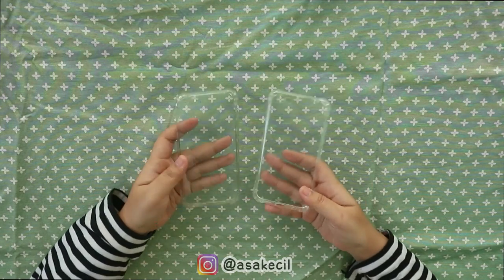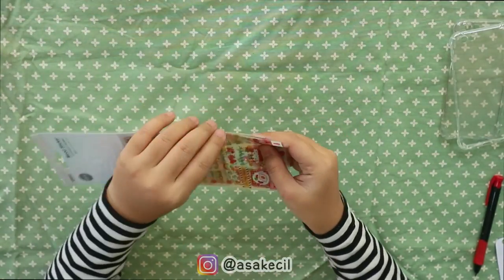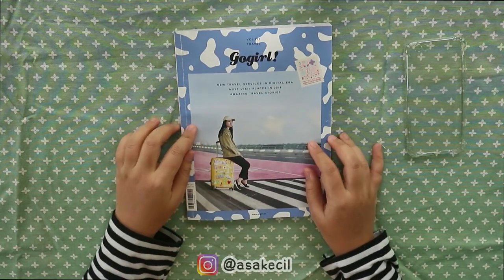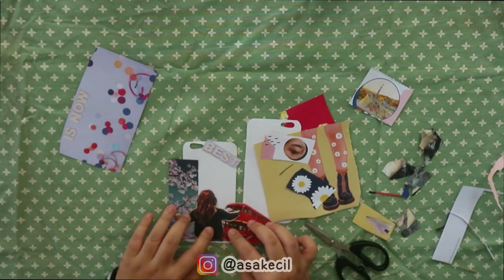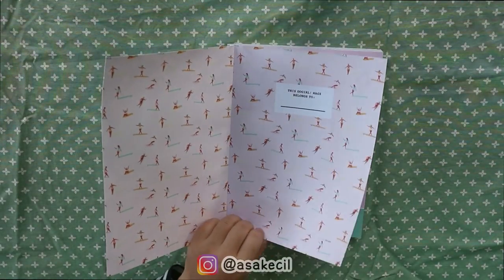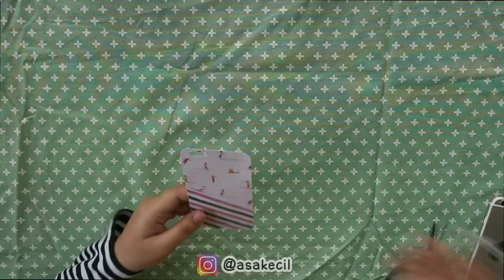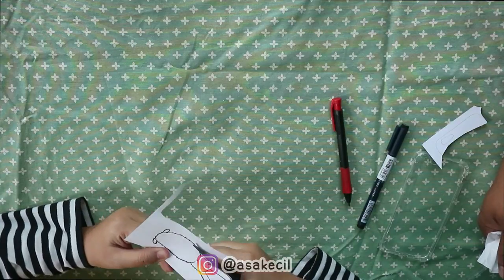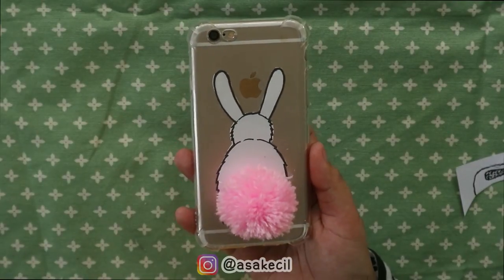DIY Phone Case Tumblr Mudah dan Murah / DIY Phonecase Indonesia Eps. 16 | Asakecil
Halo temen temen! Di video ini kalian bisa belajar untuk bikin Phone Case sendiri dengan budget minim tapi tumblr dan artsy banget! Mau tau cara bikinnya? Tonton sampai habis ya videonya. :D

Oh iya, kalian paling suka yang mana?

Aku shooting pakai kamera Canon M10
Ngedit video menggunakan Adobe Premiere Pro